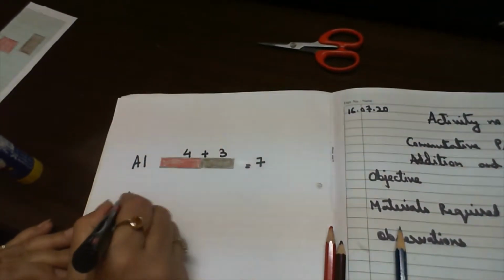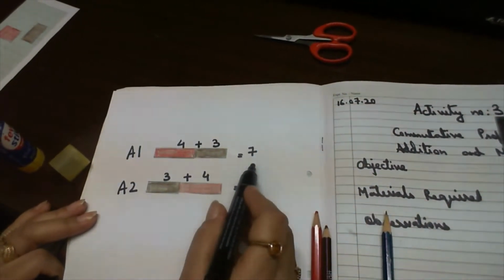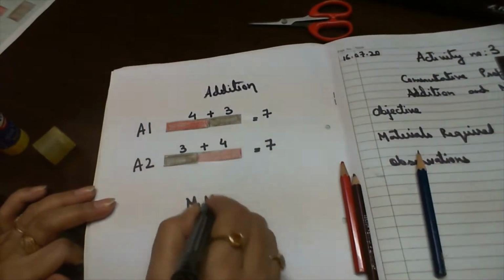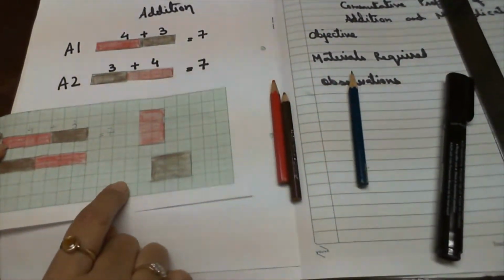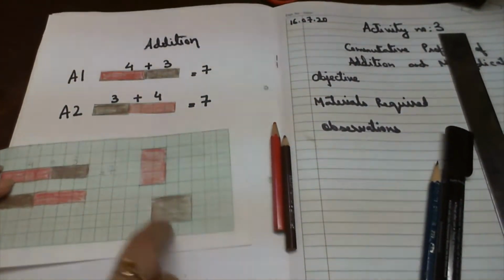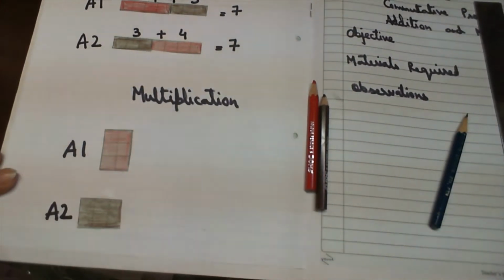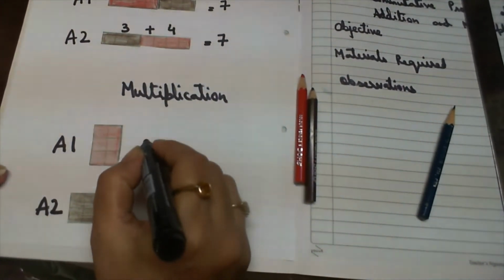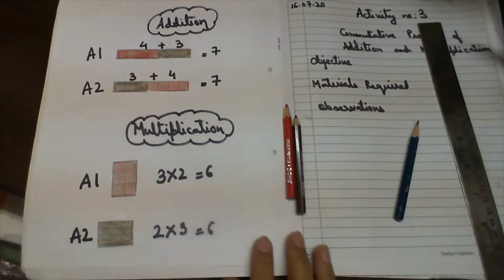Commutative property of addition and multiplication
It is an activity based on the commutative property of whole numbers for students of class VI.